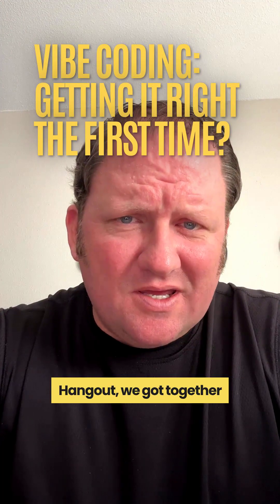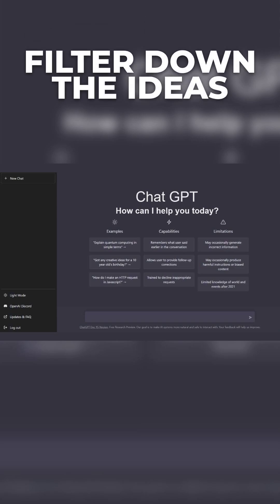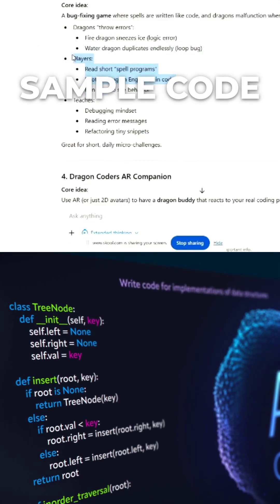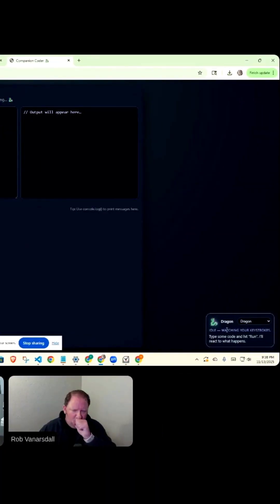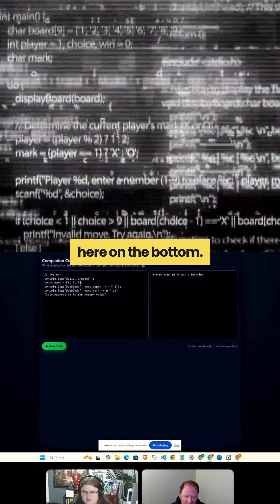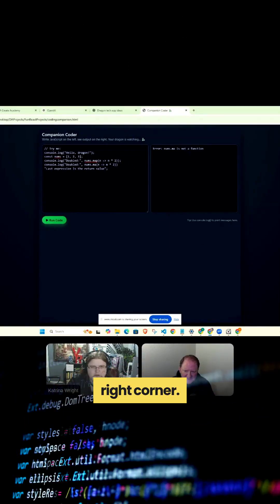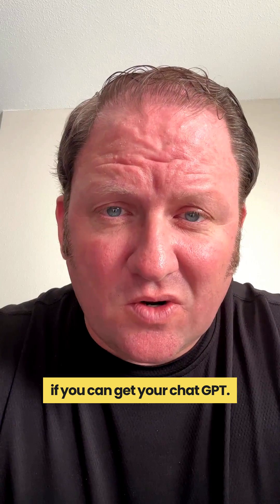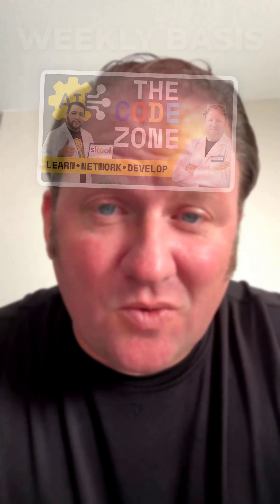We Let ChatGPT Pick Our Coding Project!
During a recent Code Zone Hangout, the team used **ChatGPT** to brainstorm some project ideas. They then moved on to the **coding** phase. Check out some of the **programming** they did, and get inspired to **learn to code**, even when you encounter **coding bugs**, and become a **software developer**!